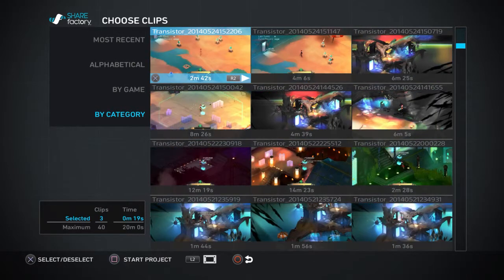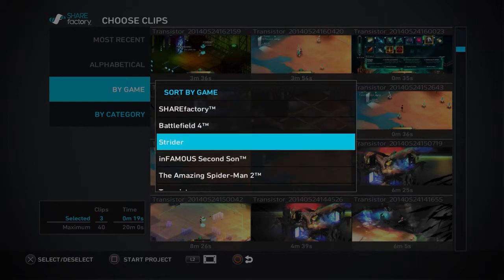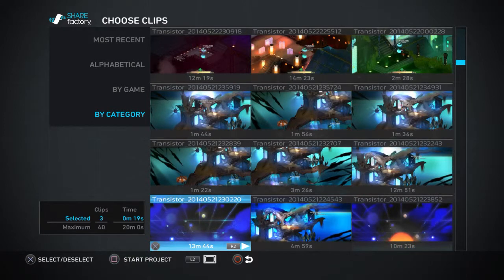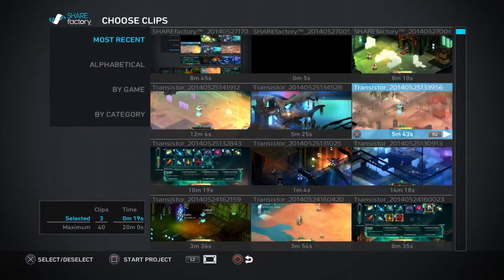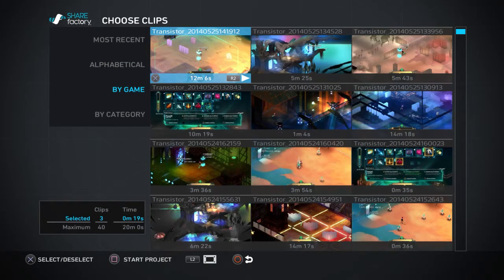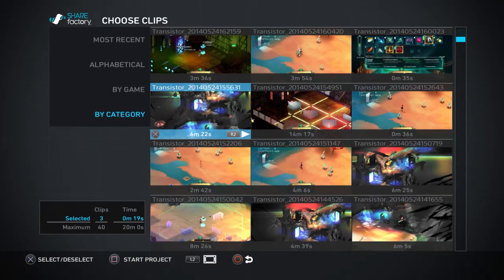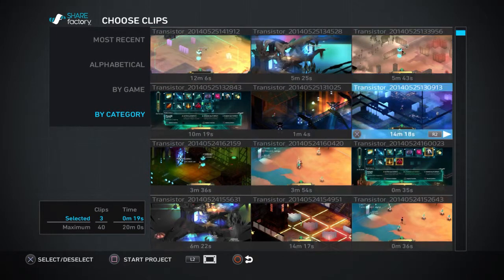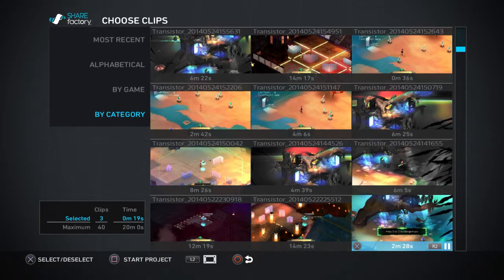Share Factory Clip Selection Bug Discussion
UPDATE 6/08/2014: FIXED! 1.01 update looks to have resolved this problem. Will update if anything else occurs. Thanks to Sony for getting this fixed in a timely manner.

A discussion/rant about a issue with the Playstation 4 video editing software, Share Factory, where video clips don't appear in the selection menu. Please spread the word about this to bring this to Sony's attention. Hopefully it gets fixed soon.